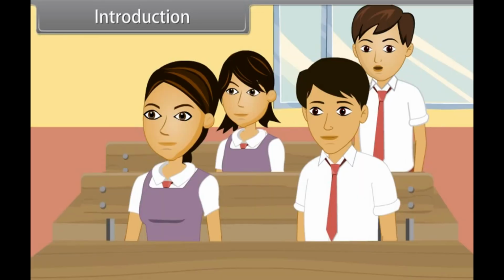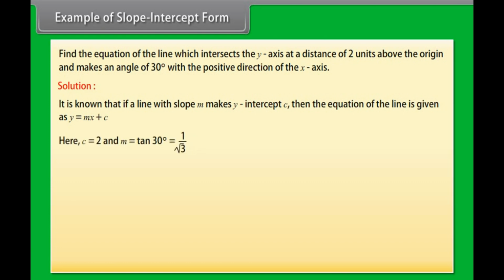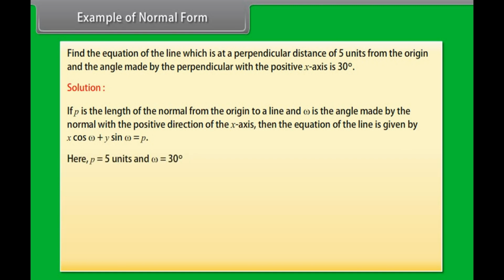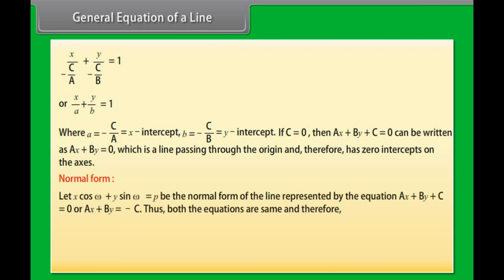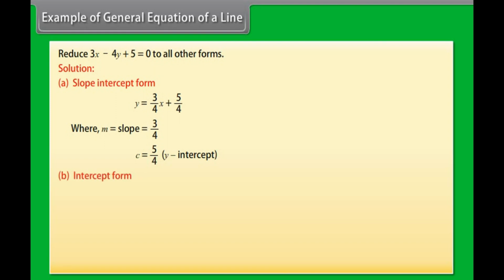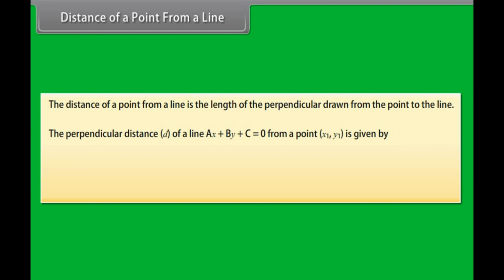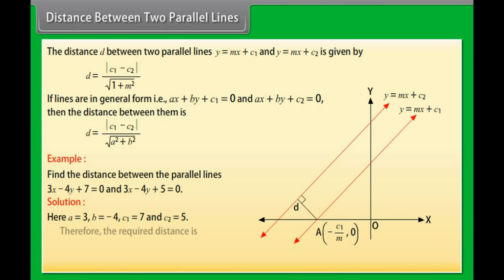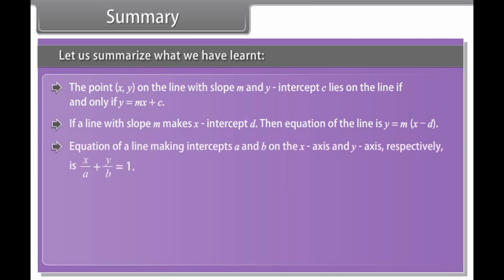C11-M- 10 Straight Lines II